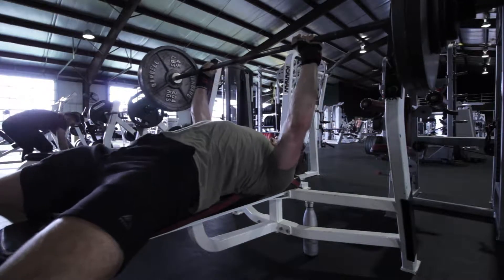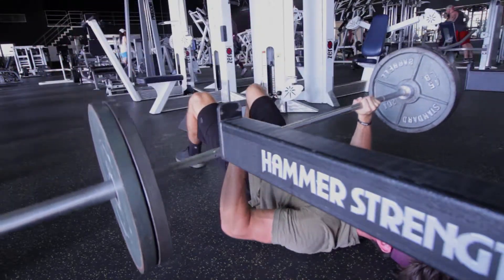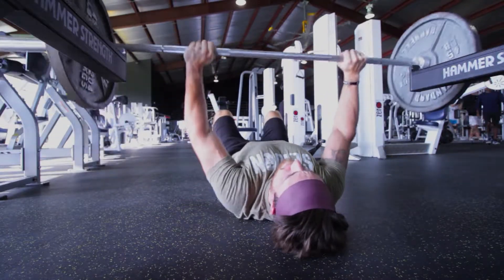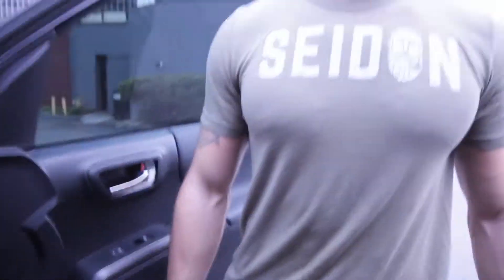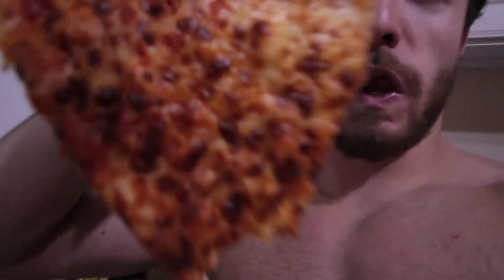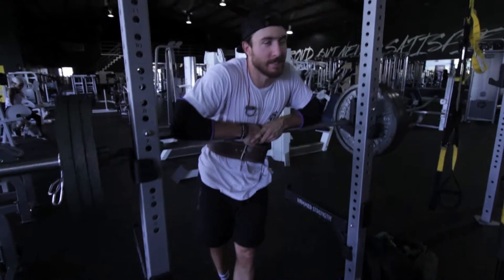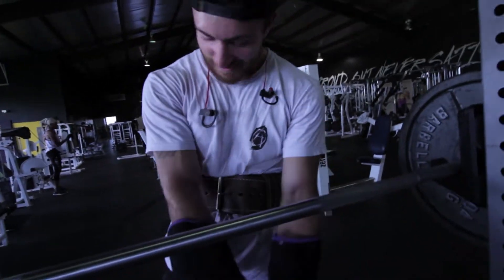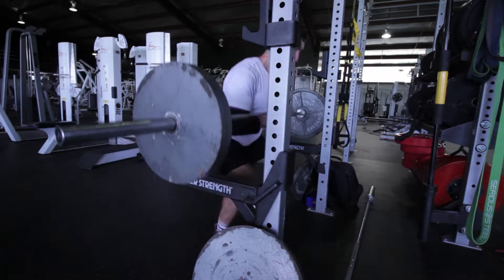The Pain | 315lbs Zercher Squat Attempt